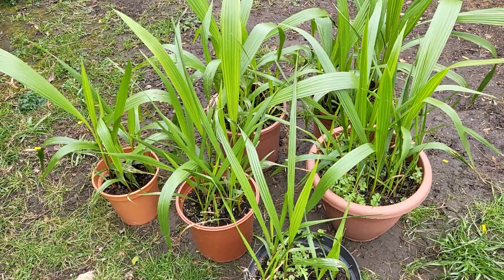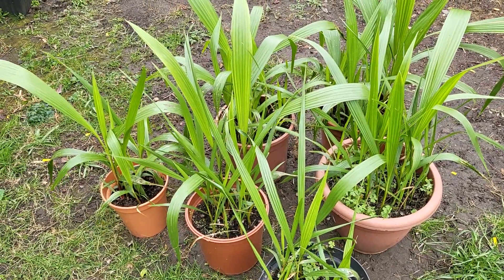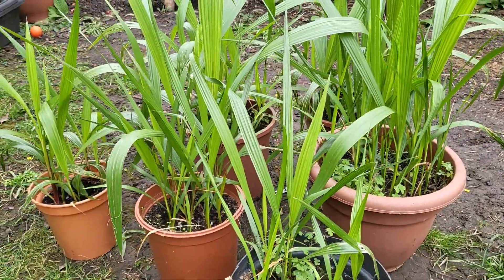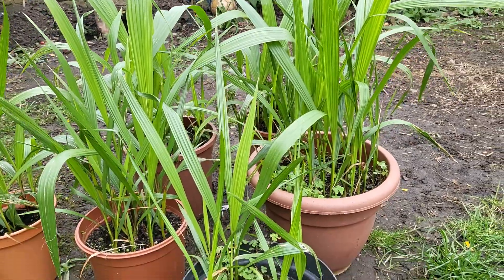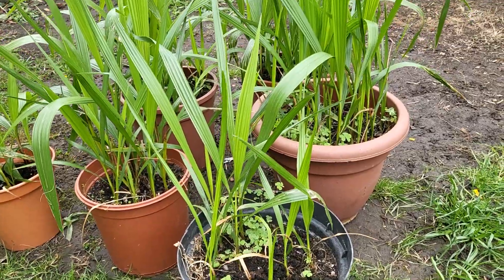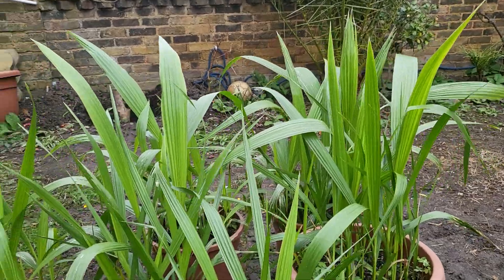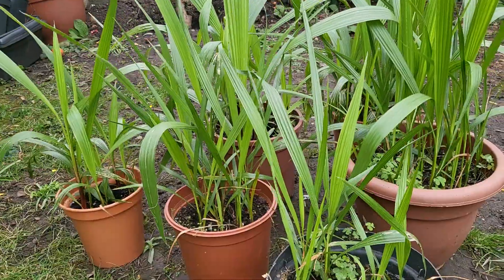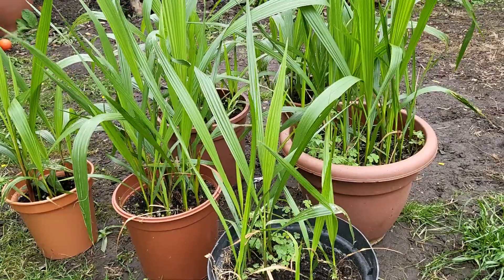indoors palms growth update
washy robusta and filfera after growing indoors, kept the light and heay low otherwise they would have outgrown the space in Jan.